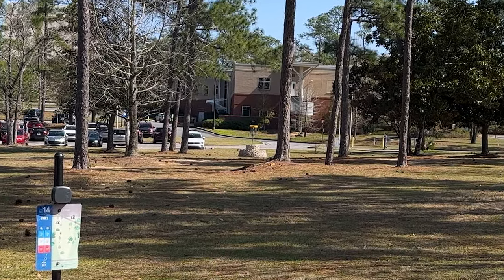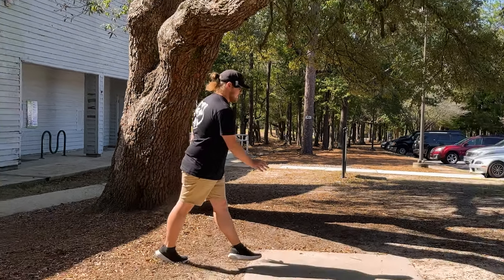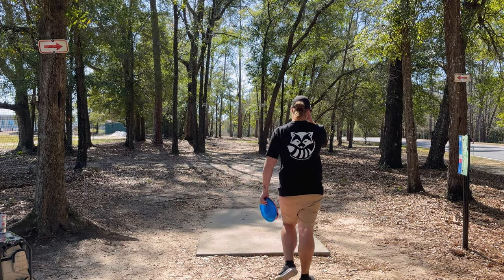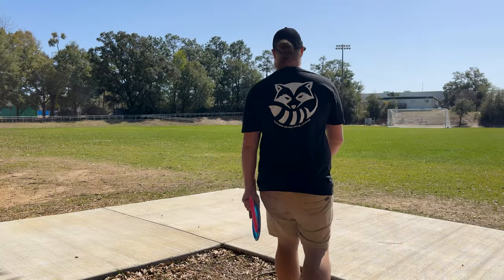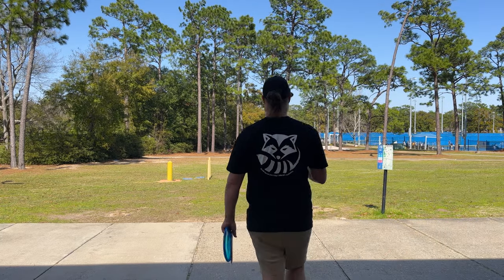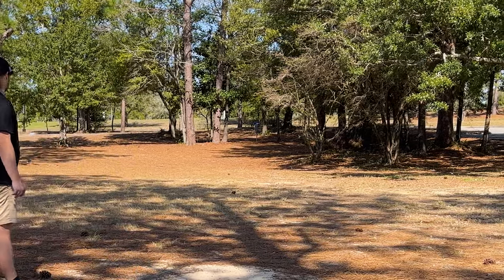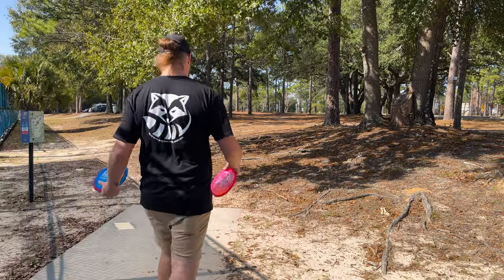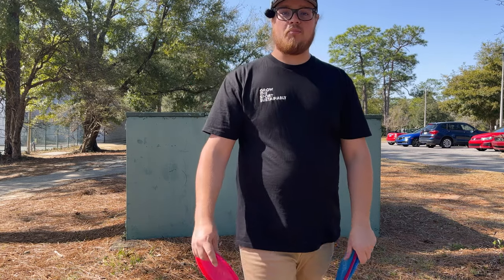I Tried Discs off TEMU?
Today I play 9 holes with only discs from Temu. If I can't shoot under par with just these discs I have to give one away in the comments so let me know which one you'd like to throw!